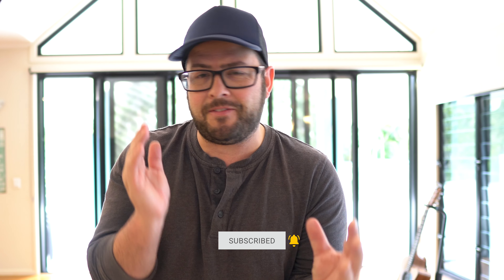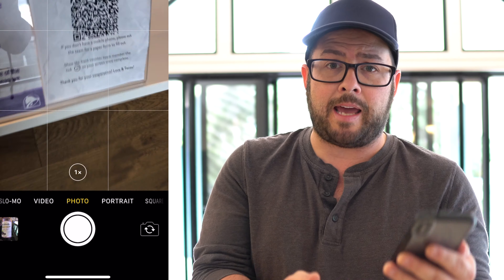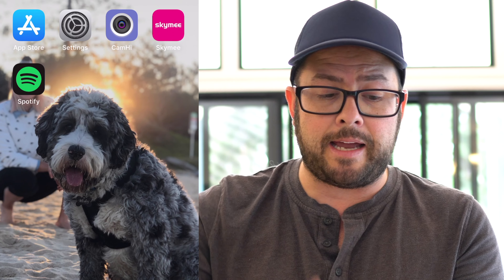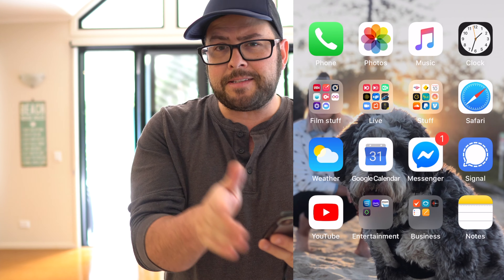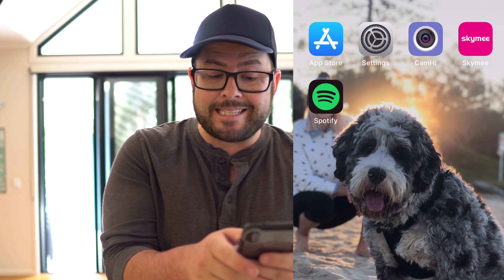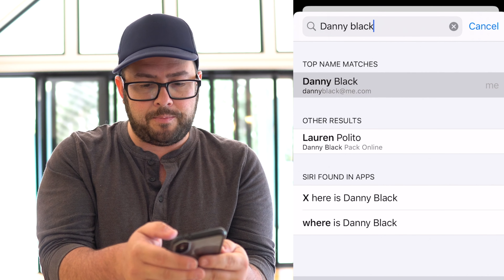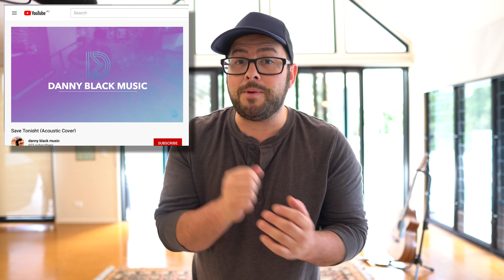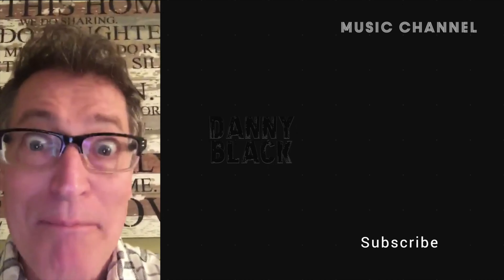AUTOFILL on iPhone for QR codes SETUP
2020 happened... and now (if you can leave your house) you are basically required to scan a QR code to put your information down (I get why, it makes sense) HOWEVER... this tip tells you how to set up AUTOFILL so you can just press one button to complete the form!